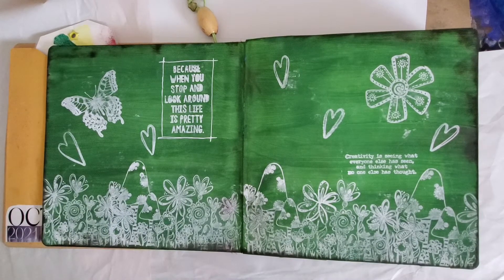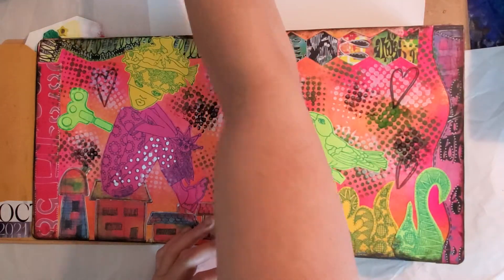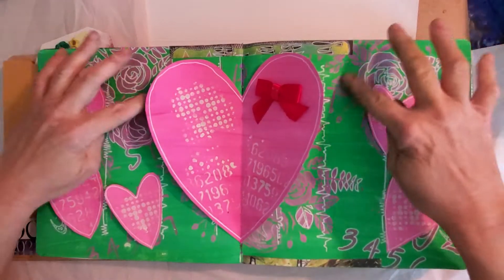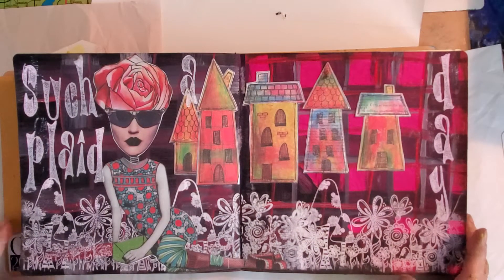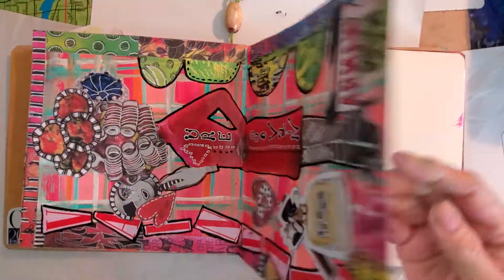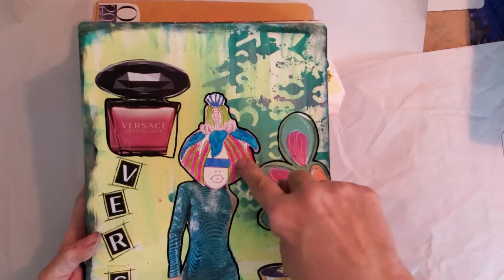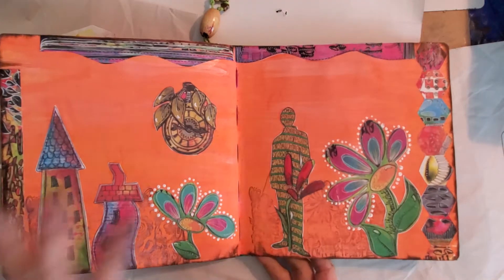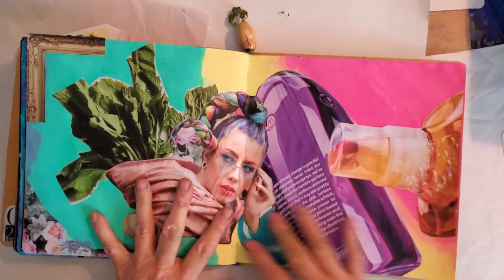COLLAGE WALK THRU TALK THRU